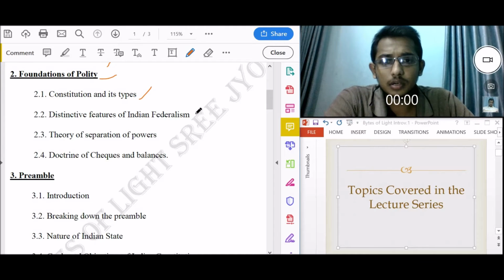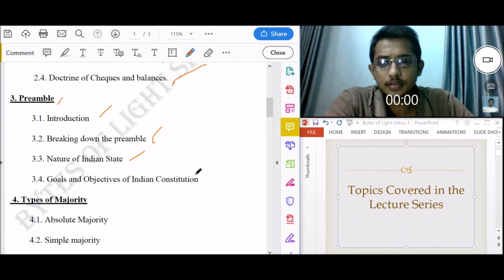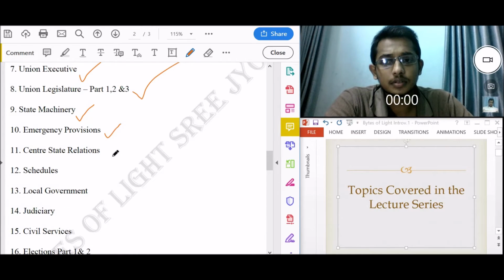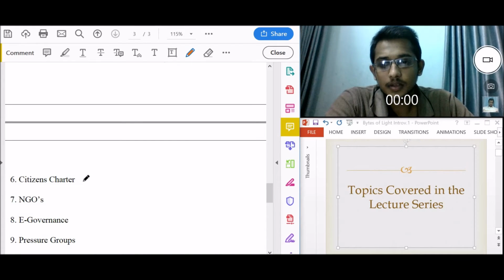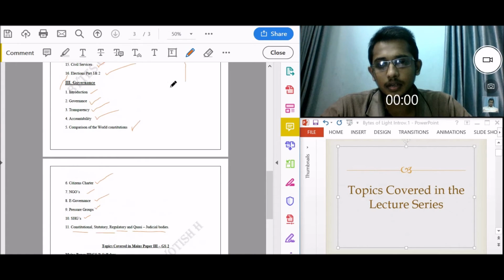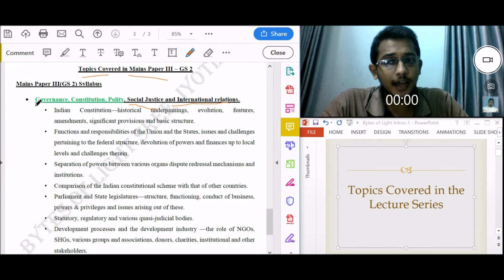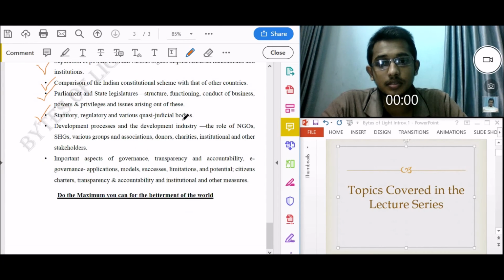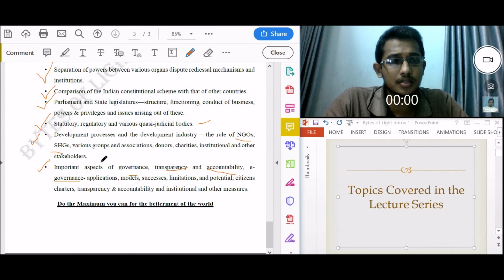L1 - Topics Covered in the Lecture Series : Bytes of Light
The video lecture describes about the topics that are covered in the video lecture series on Indian Polity and Governance.